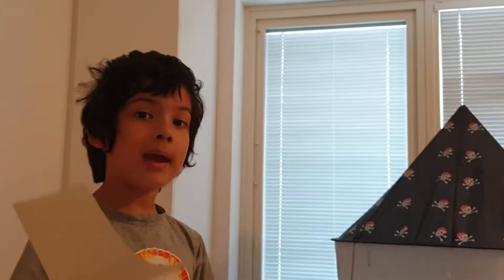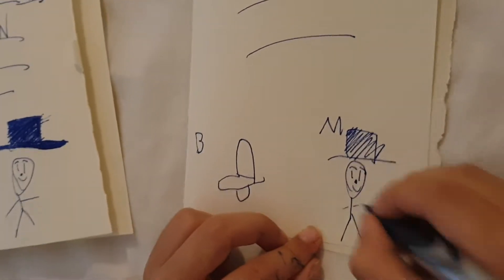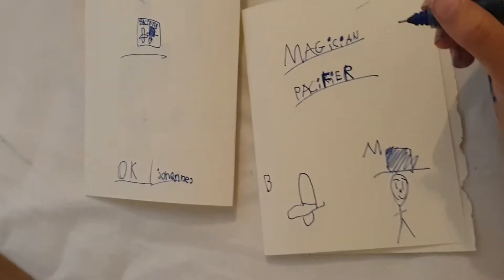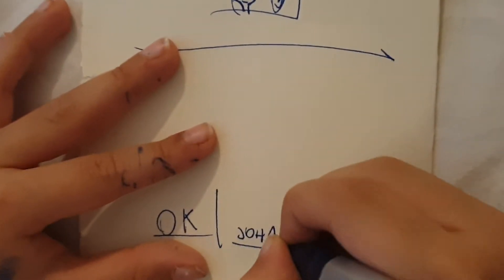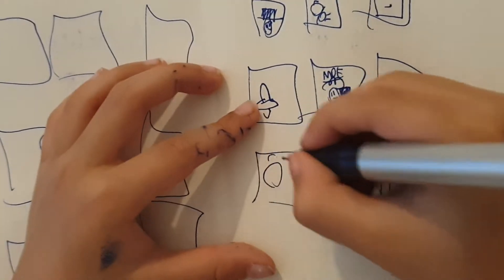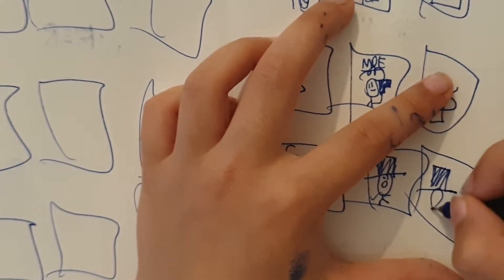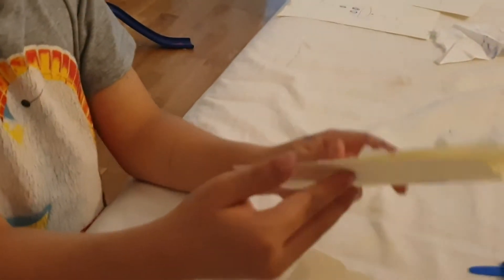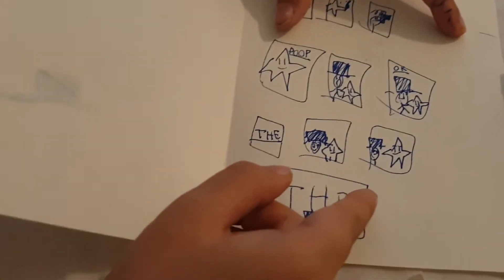Johannes's pass time activities: Johannes's firth own comic book: Magician and Pacifier